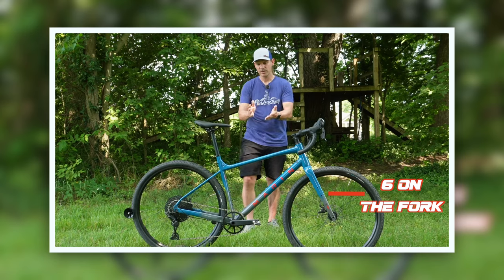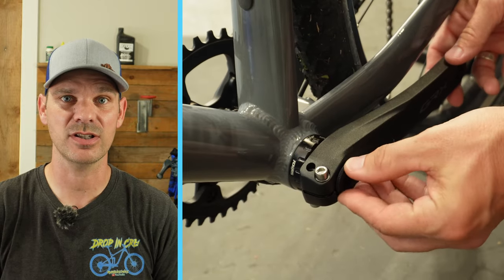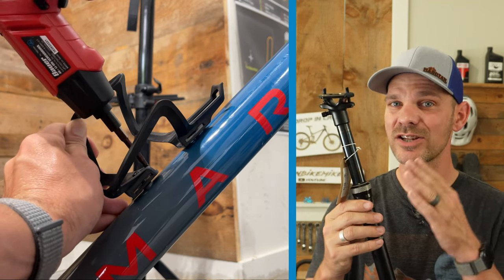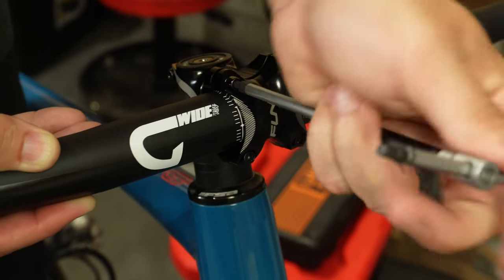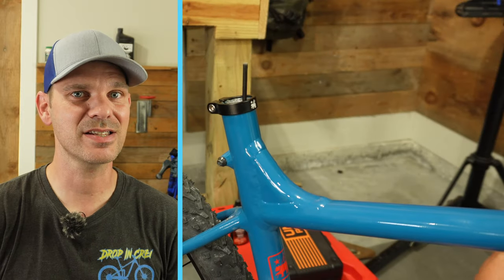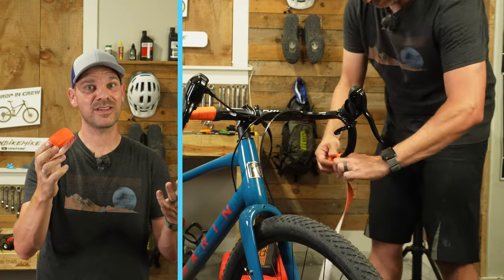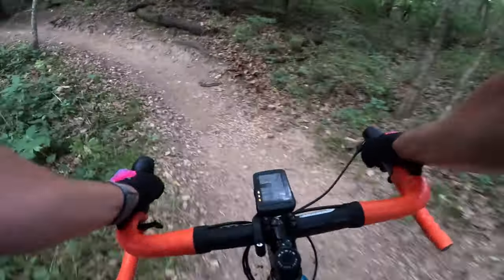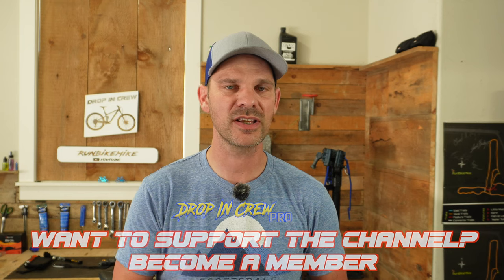Unleashing the Beast: Upgrading the Marin Gestalt X10 for Maximum Performance!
Funn G Wide bars
Funn Tron Stem
Granite Design Bottle Cage
PNW Coast Dropper Post
PNW 24mm Lever
PNW Bar Tape
Shimano GRX Crankset

Make ANY Gravel Bike SUPER Comfortable with These Upgrades / The Marin Gestalt X10 Series,